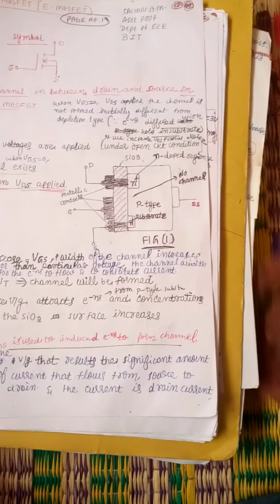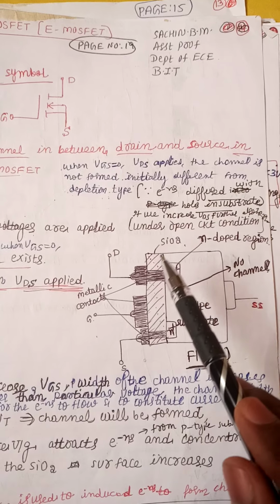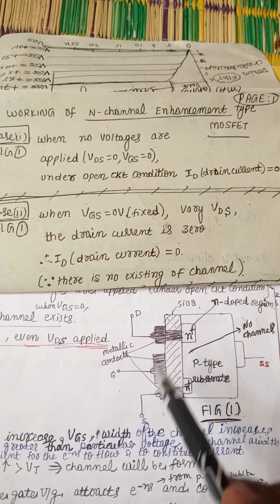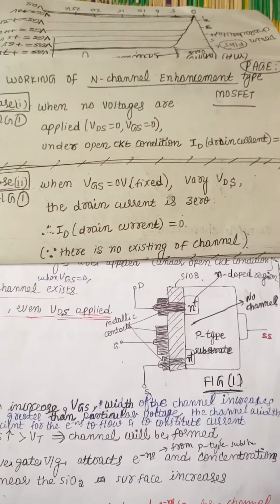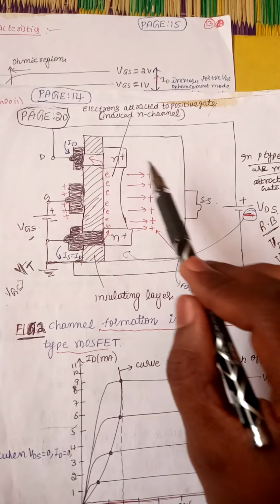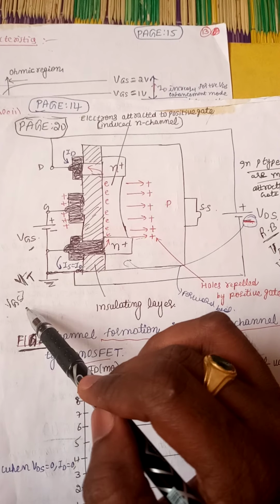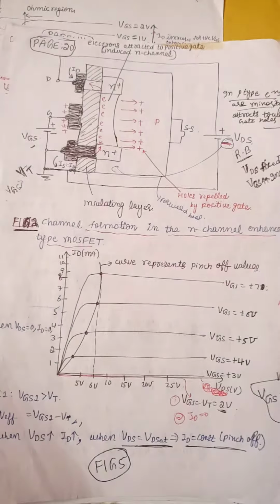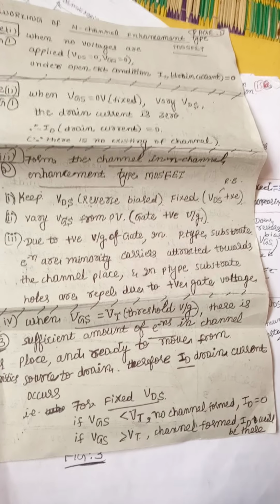Working of n channel enhancement type MOSFET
VTU-module2-basic electronics